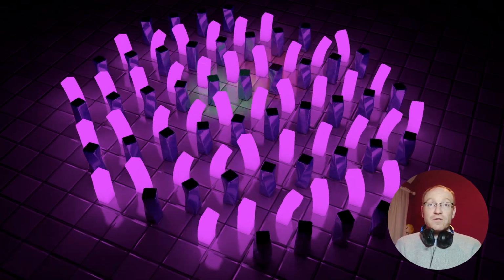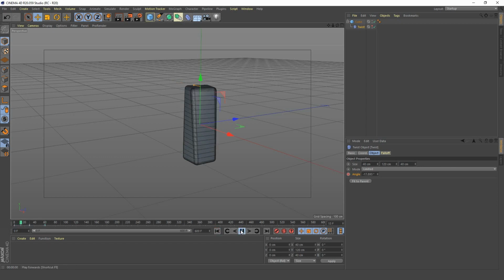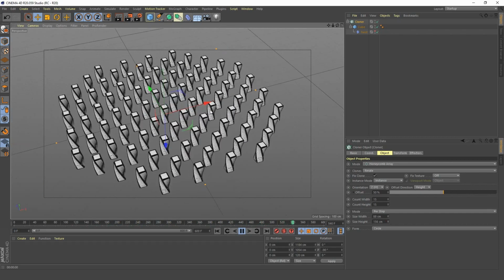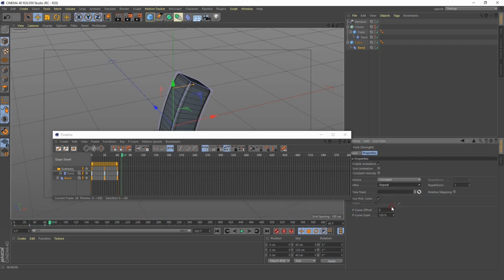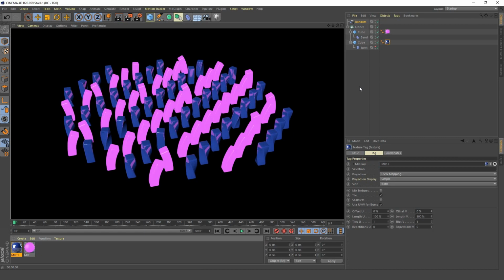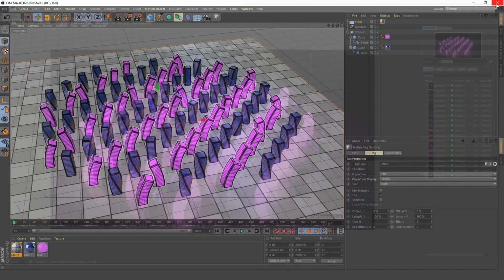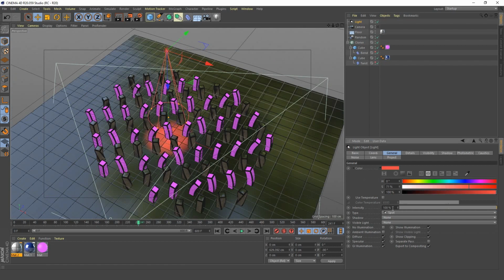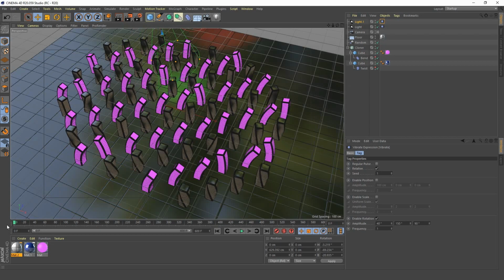C4D Tutorial - C'mon Lets Twist Again!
In this c4d tutorial we will be looking at how to animate some basic deformers on a couple of cubes. The deformers we'll be using will be a Bend Deformer & a Twist Deformer. We will learn how to loop the animation and clone the objects to produce what will look like a cuboid disco of sorts. Finally we will be using the Time Offset parameter within the Random Effector to randomise the start time of each of the clones' animation.